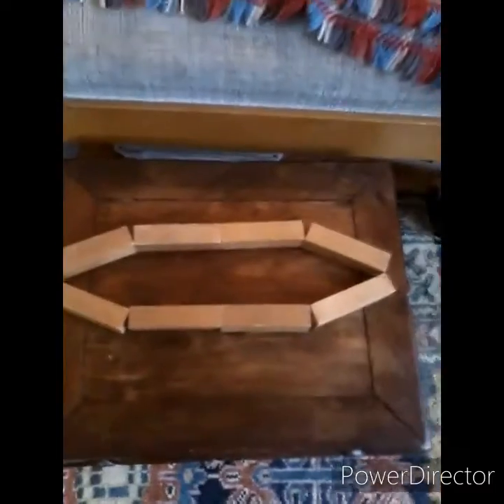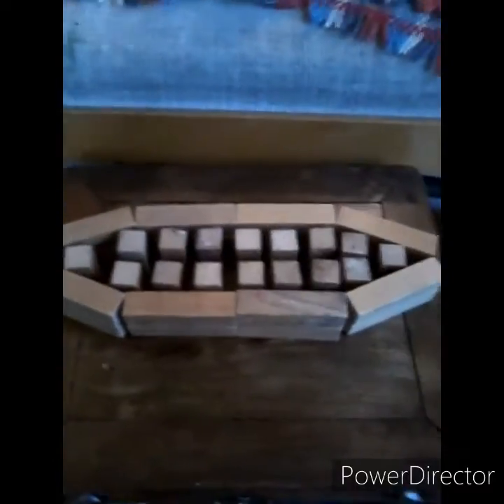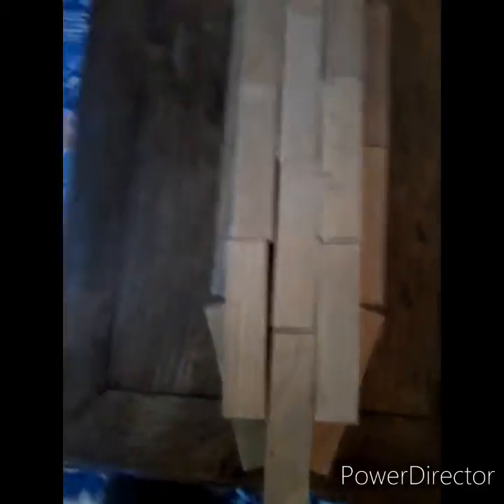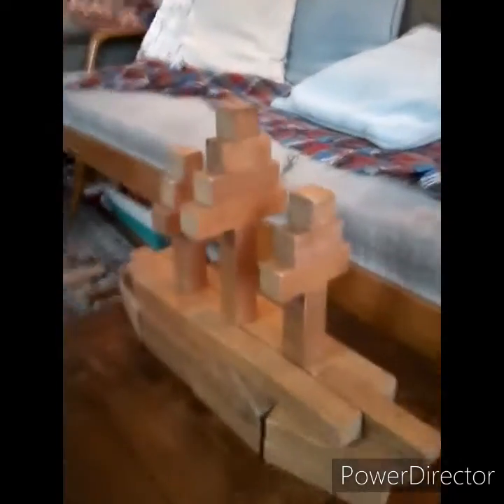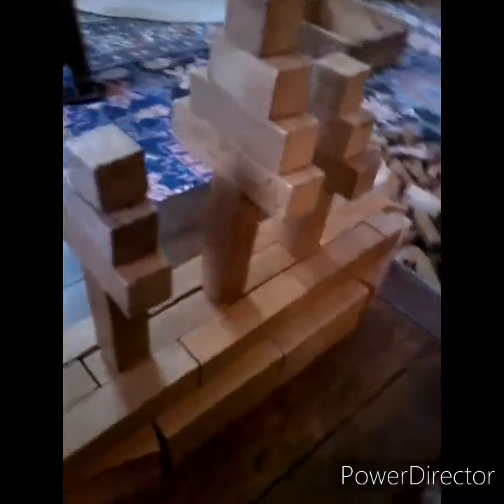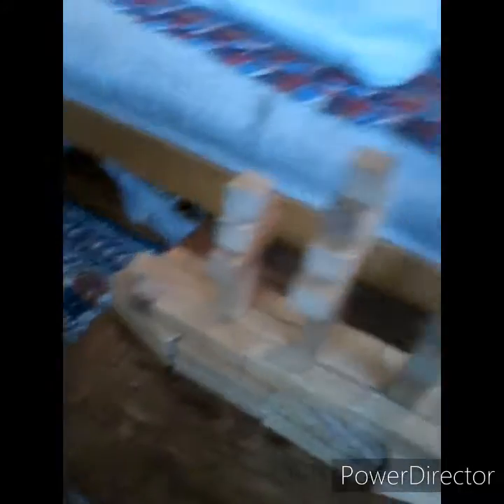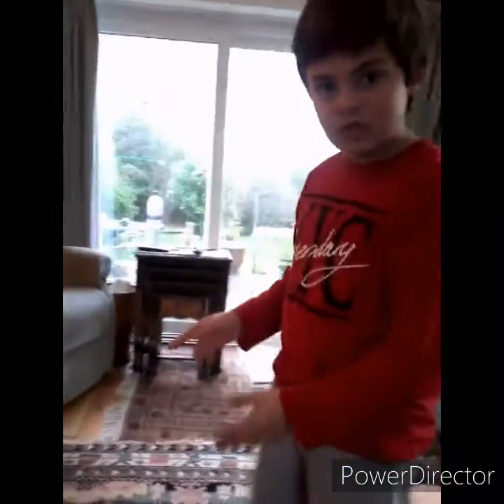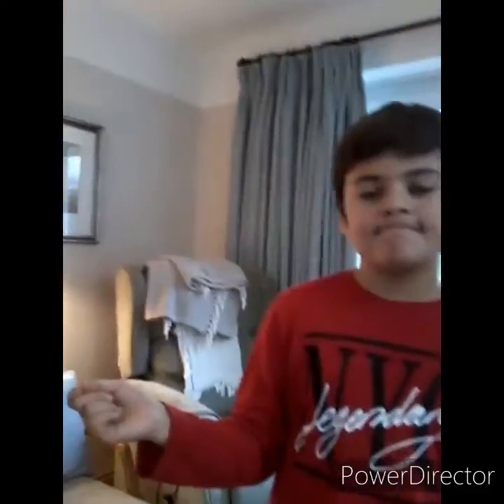3 December 2020